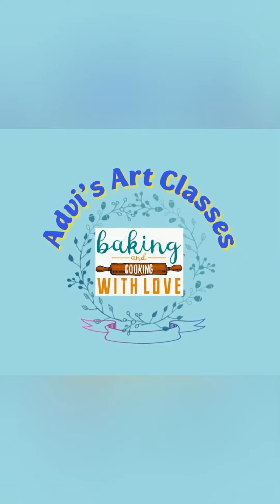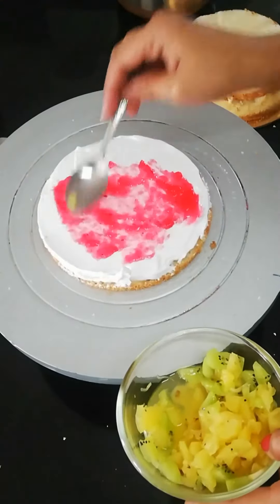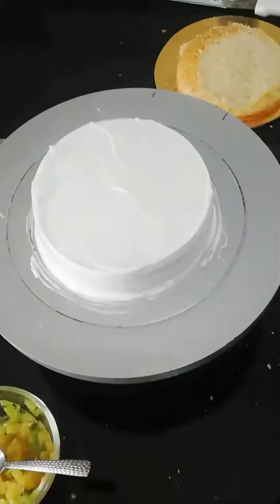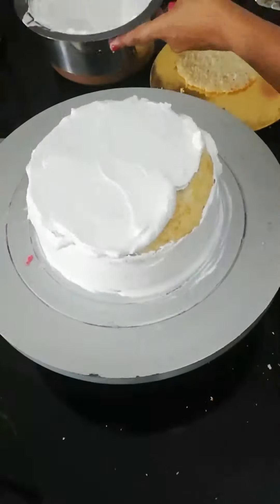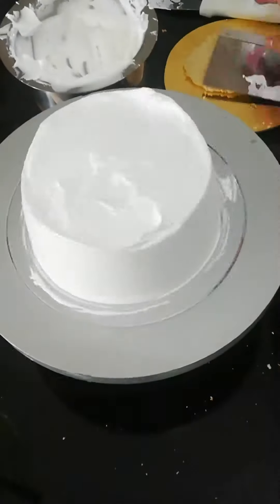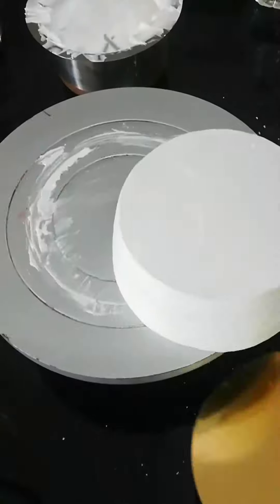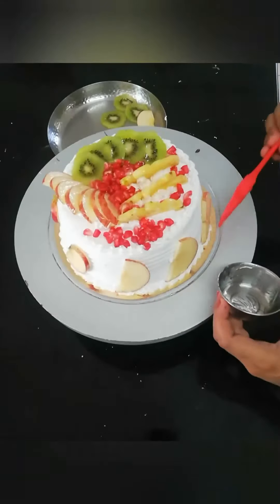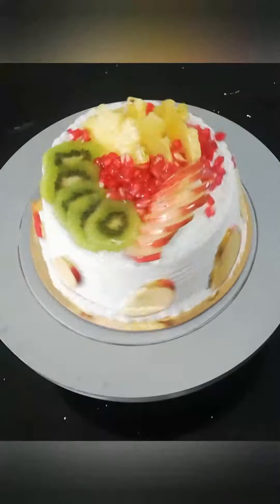fresh fruit cake/ mix fruit cake/ homemade cake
Advi's Cooking And Art Classes
mix fresh fruit cake